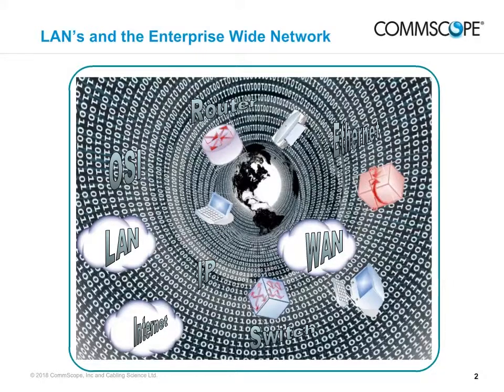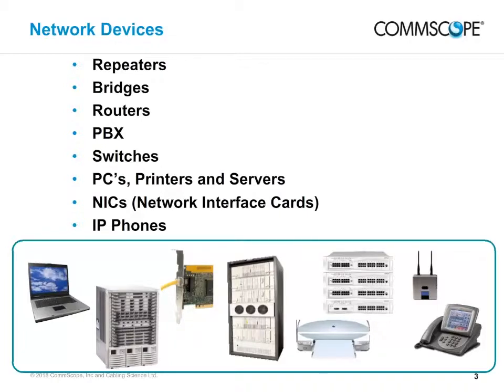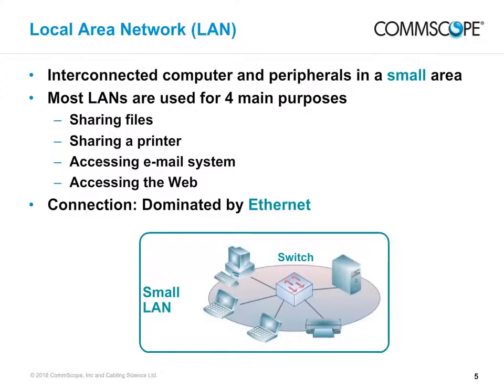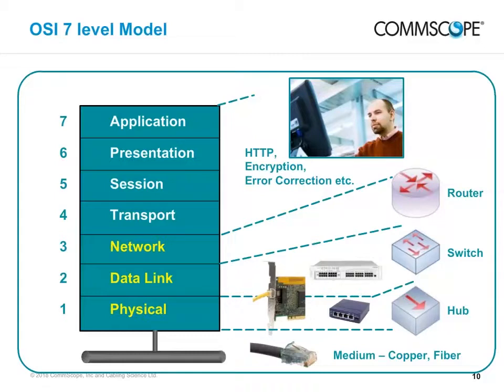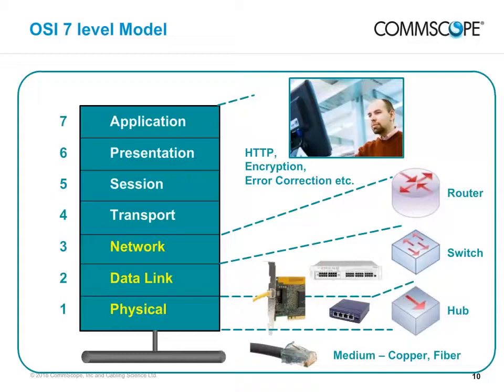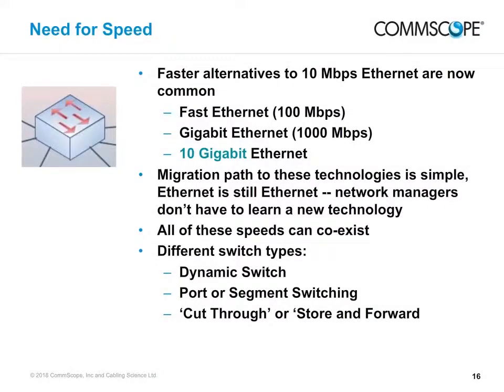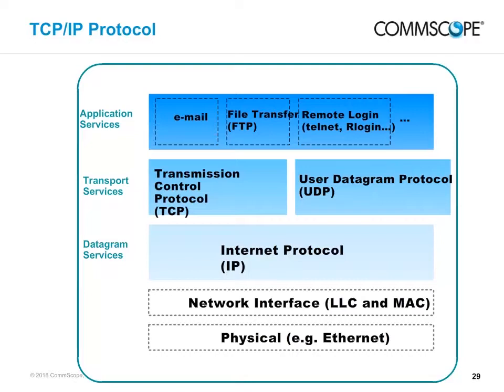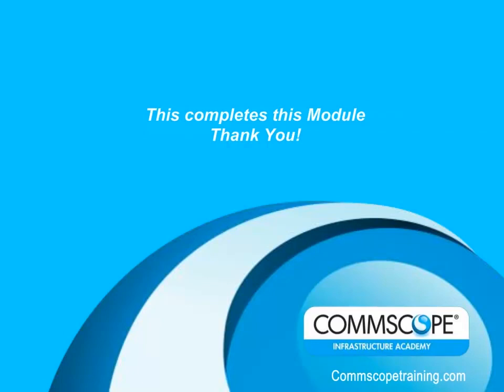Networking Fundamentals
The objective of this module is to understand the fundamental concepts of data communications including the OSI (Open Systems Interconnect) seven layer model, network types, switches, routers, LANs and WANs. If you are not already familiar with these topics it will help you understand the bigger picture so you can better place cabling solutions within the broader IT infrastructure landscape